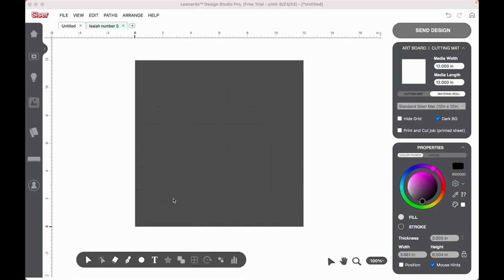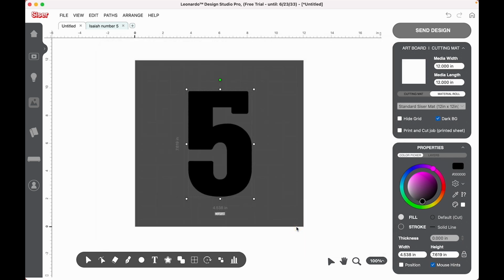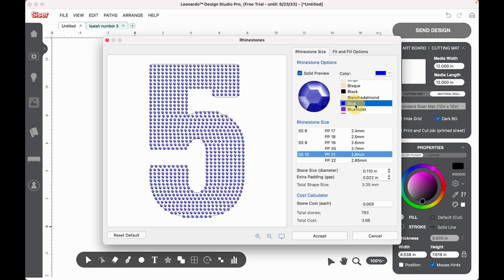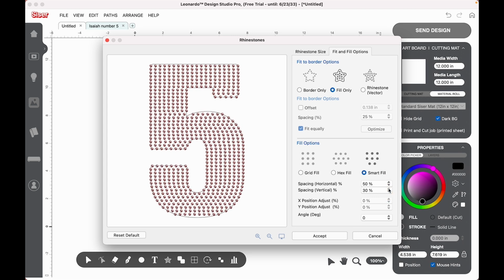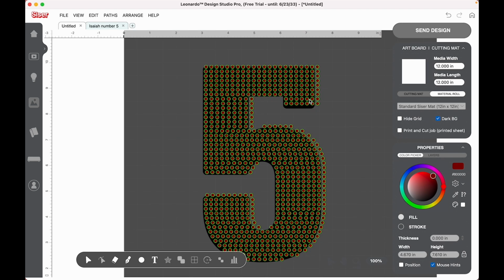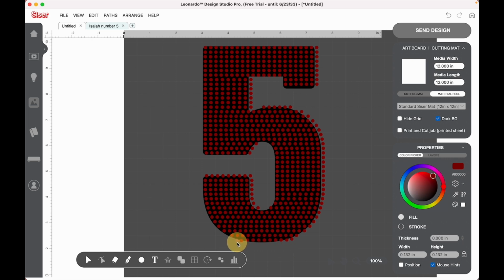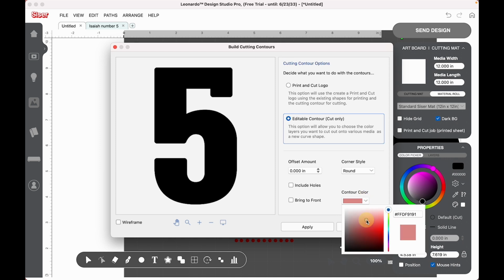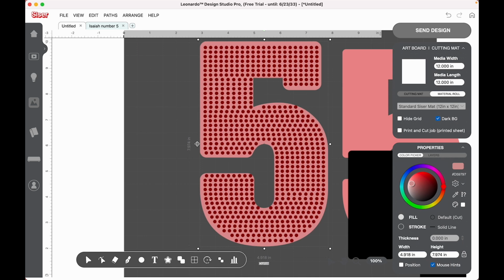Design Beautiful Rhinestone Art in Leonardo Design Studio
In today's video I'm making a rhinestone using the new rhinestone tool in Leonardo Design Studio.  I share how to set the file up, create the template and sew it onto a jacket.

Glitter Faux Leather.

Join The Crafty Challenge Club and get a new craft delivered to your door every month.

📬Join the Crafty Crew and stay up to date with all the things going on at Crafty Brick

Go2Craft Auto Tumbler Press

Xtool F1 Ultra
XTOOL P2S

✅CUTTING MACHINES I use:
Did you know you can get Romeo and Juliet from The Crafty Brick now?!

✅Want to create LIVE STREAMS?

Neewer Ring Light